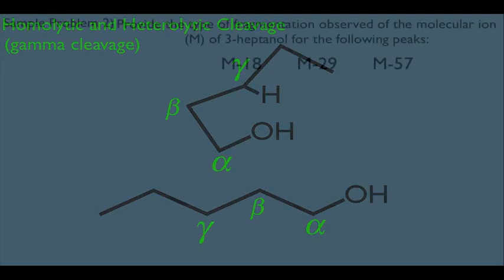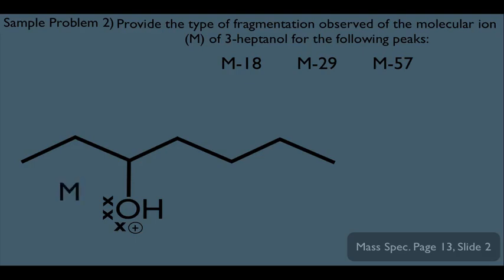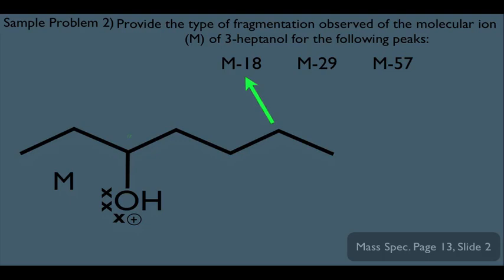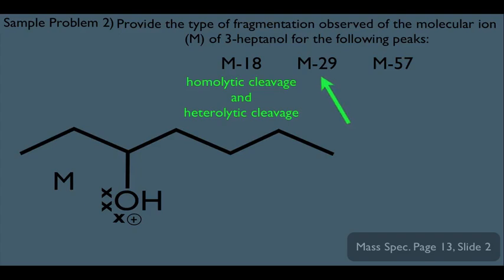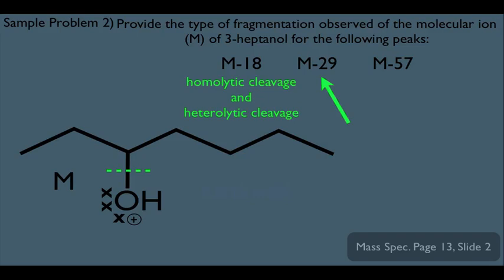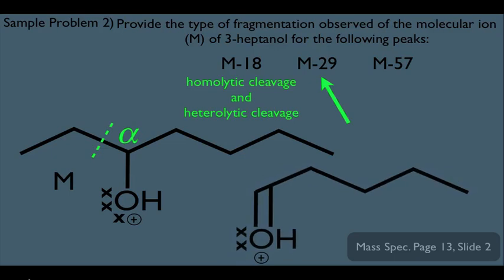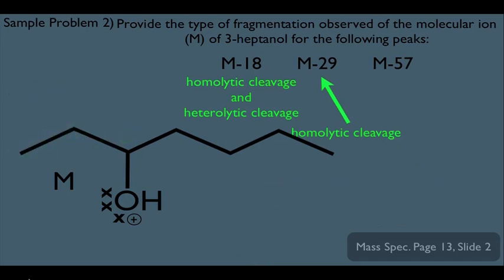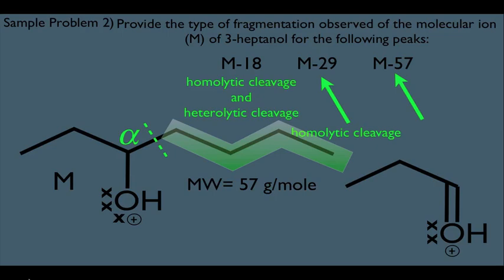Mass Spectrometry Gamma Cleavage Sample Problem